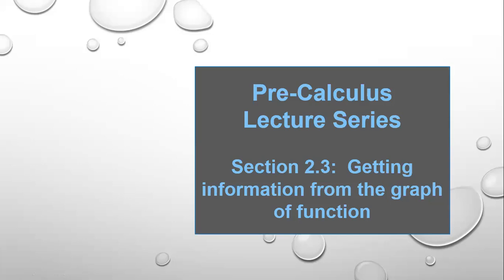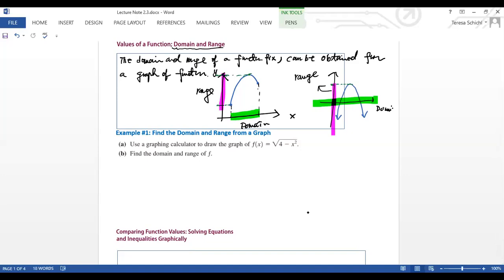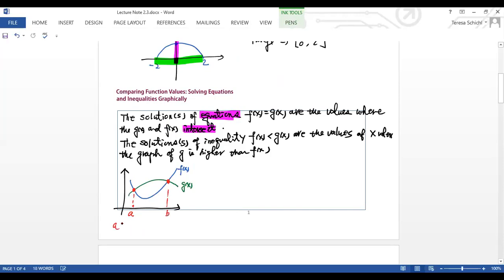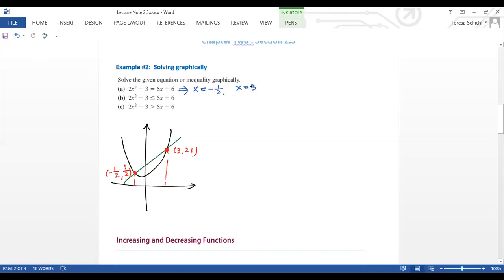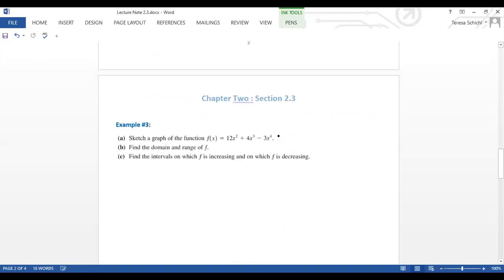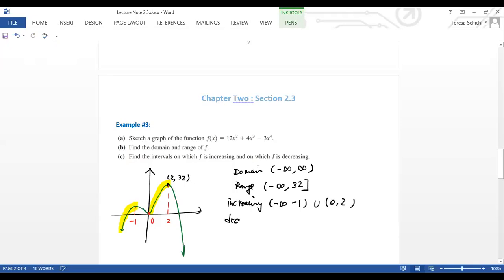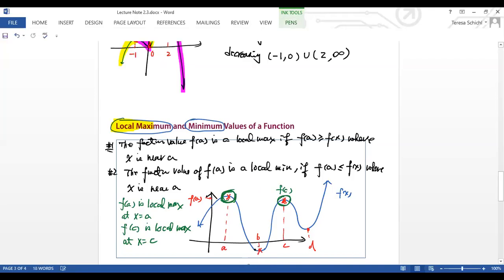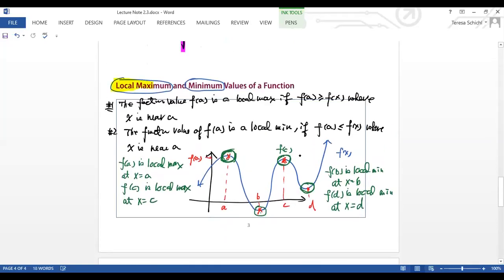Pre-Calculus Lecture Series : Lesson 2.3 -- Getting information from the graph of a function.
This video will show you how to find information from the graph of a given function:  domain and range;  increasing/decreasing intervals, local max and local min points.